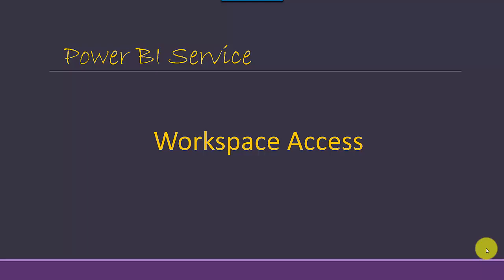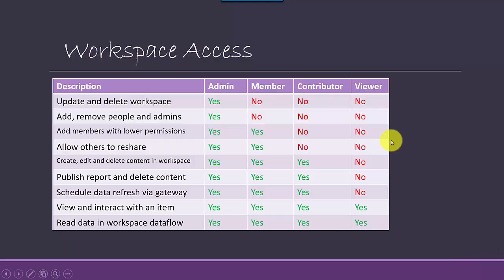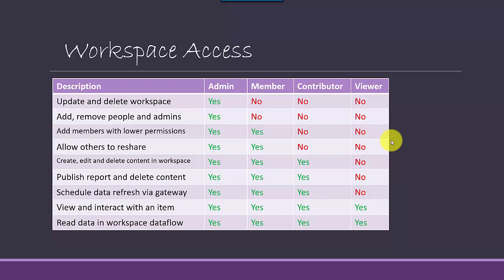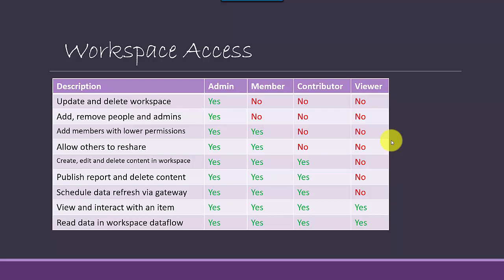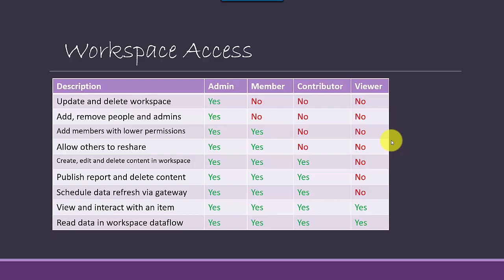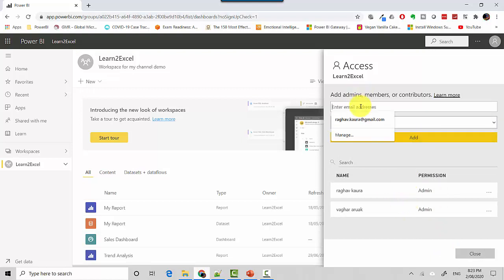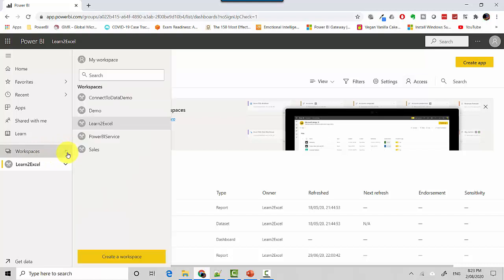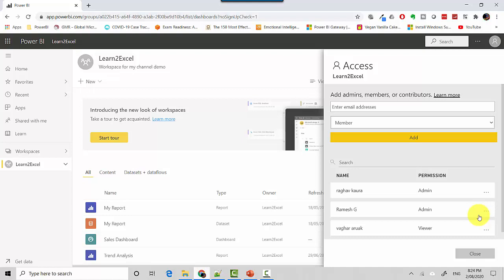Workspace Access Roles Power BI Service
Published on 03 Aug, 2020:
In this video, we will learn about the workspace permissions in the power bi service.
We will also learn to access them via the power bi service.

In the previous video, we learnt to revoke access for a report in the Power BI Service.